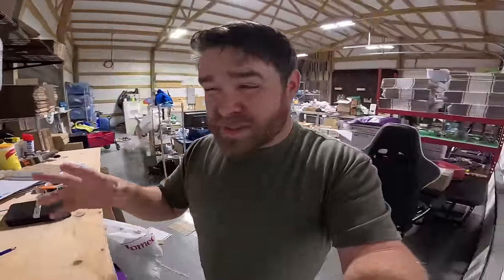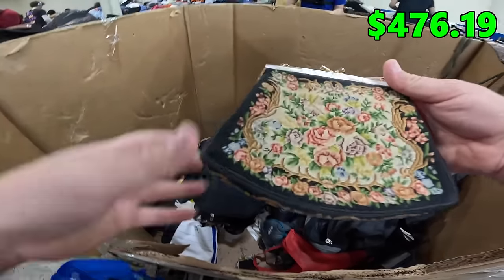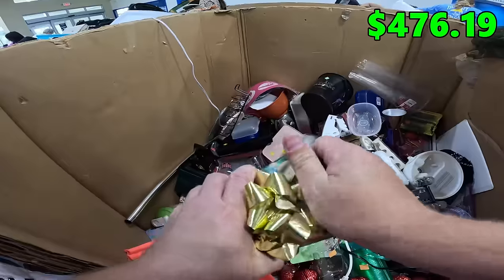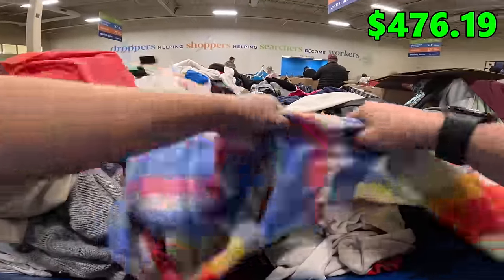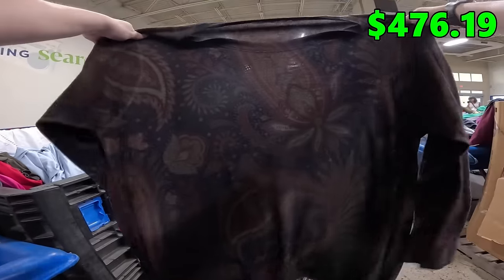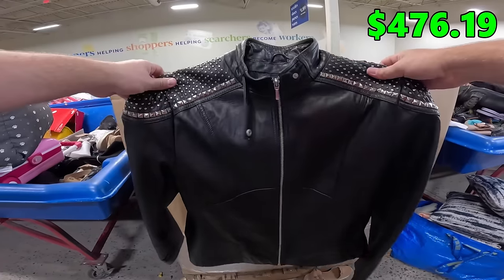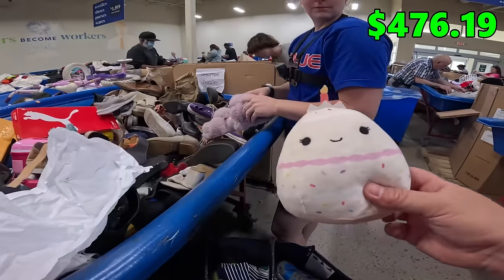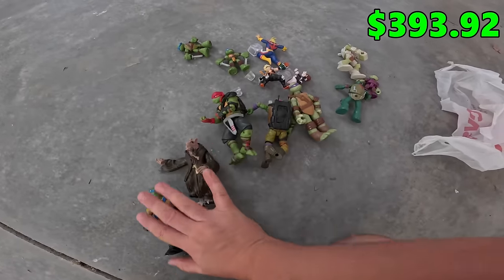We Found SO MUCH STUFF at the Goodwill Bins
Sign up through the link THEN download and login to the app.

New users get $10 off their first purchase

Apply to SELL on Whatnot here:

Apply to sell today on Whatnot! hairytornado thinks you'll be a great addition to our seller community.